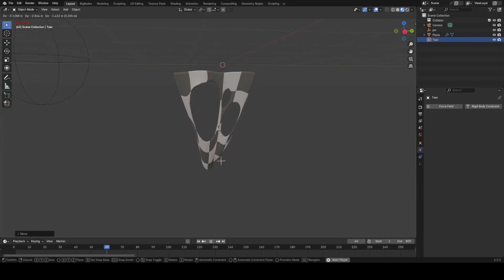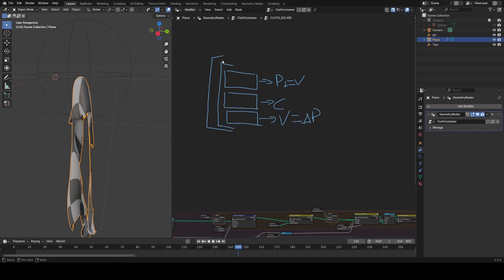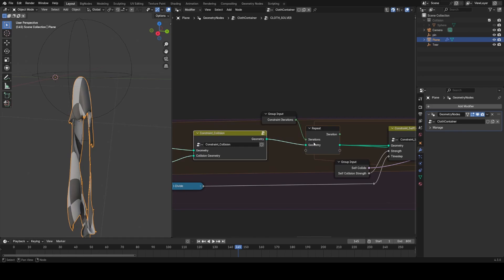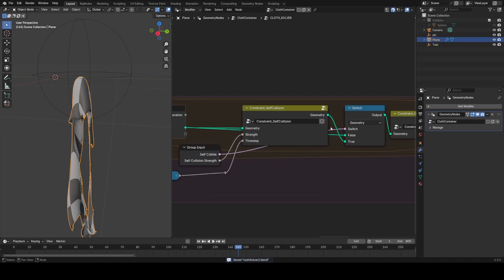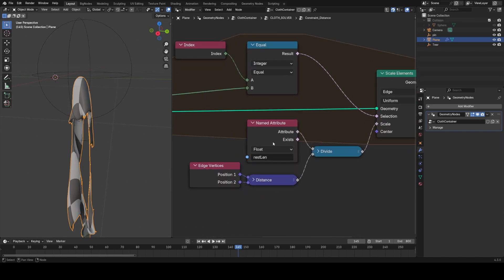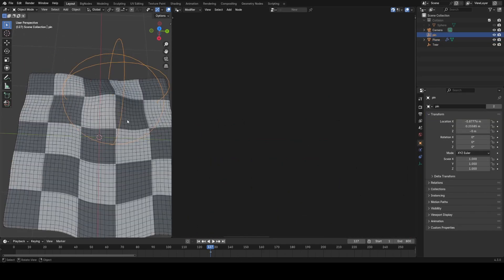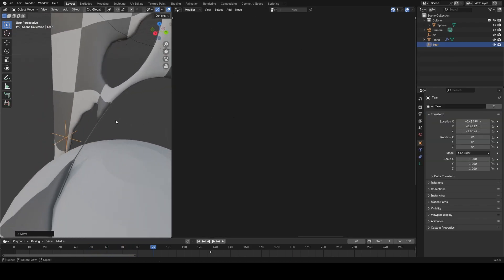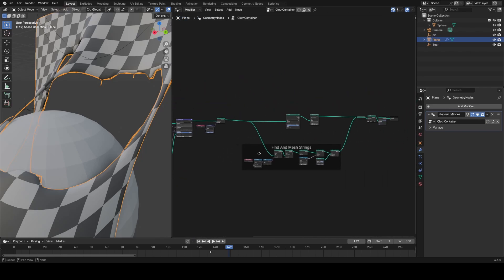Tear Cloth in Blender with Simulation Nodes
Using simulation nodes and combining some techniques to make a generic cloth solver for simulation nodes!